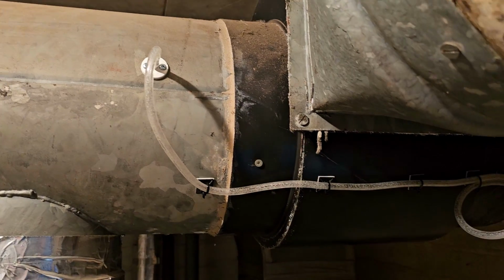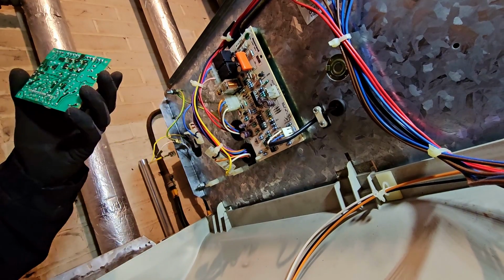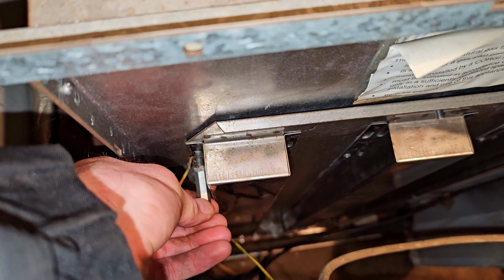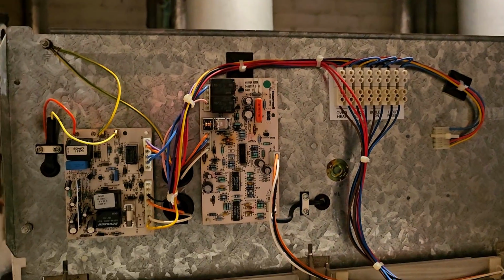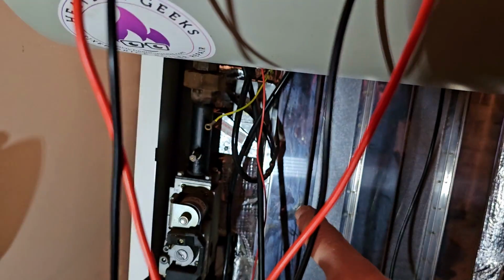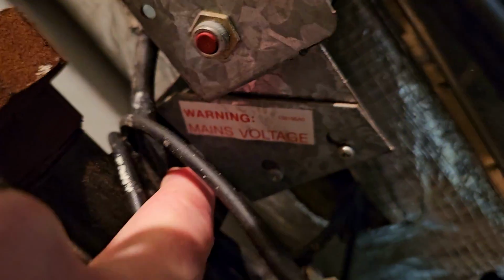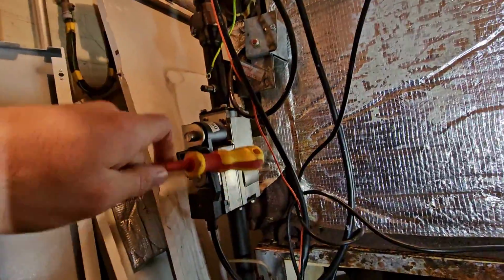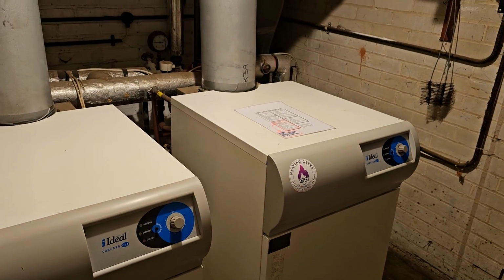Church Boiler Fix: Pro Tips For Heavenly Heat!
Safety Problems at the Church. A cold church for Christmas. Unfortunately I had to turn the boilers off in a church over Christmas. In the first part you see my frustrations as I'm sent to service the boilers and one of them does not work. The type of flue system requires me to test it with both boilers working.

Bahco Spanner

Budget Friendly Martindale multimeter

Fluke Multimeter

Knipex Grips

8mm ratchet spanner

10mm spanner

Kline Backpack